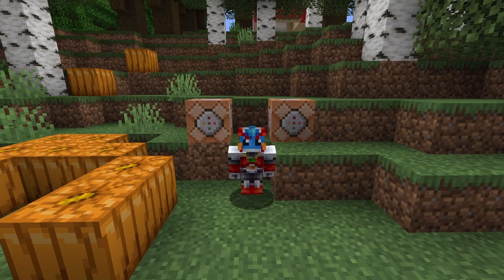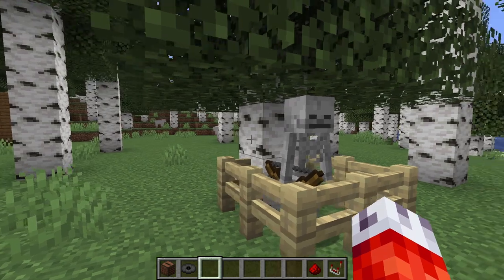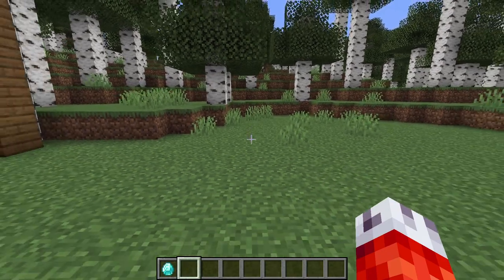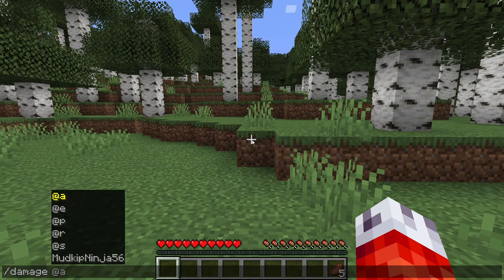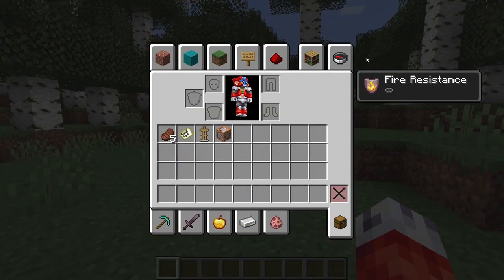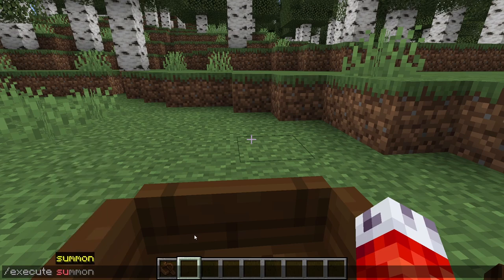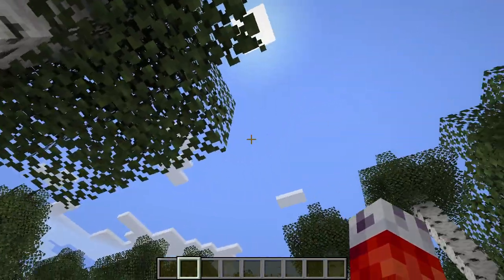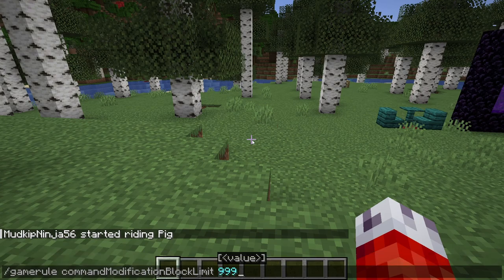Every GAME-CHANGING technical tweak in 1.19.4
Minecraft 1.19.4 officially dropped recently and with it, a whole host of technical changes. Here is a list of the ones with the BIGGEST implications for Minecraft going forward.

0:00 - Intro
1:23 - Gameplay Changes
4:22 - Datapack Changes
5:57 - /clone Update
7:09 - New /damage command
10:22 - More command updates
16:10 - New /ride command
17:37 - CUSTOM damage types
19:10 - Gamerules
19:46 - Display Entities!
22:24 - Secret Biome Tags
23:52 - Infinite Armor Trims
25:36 - Outro